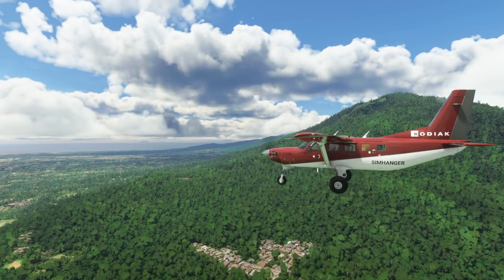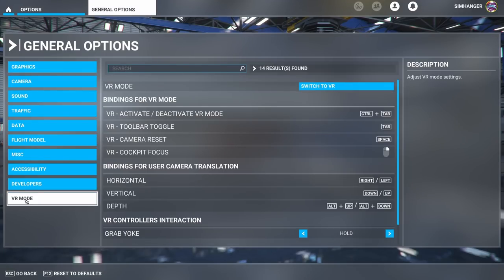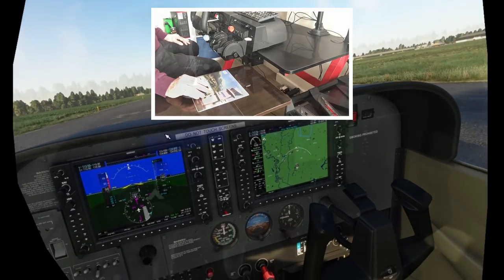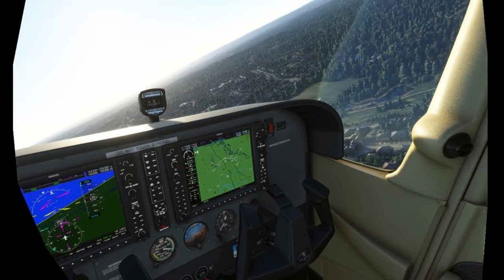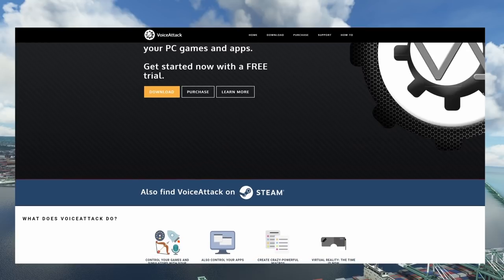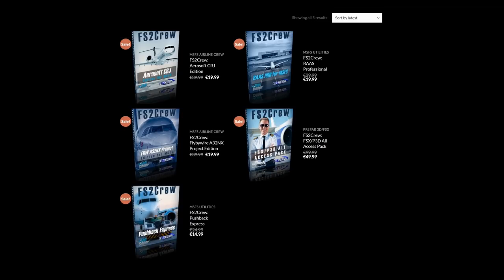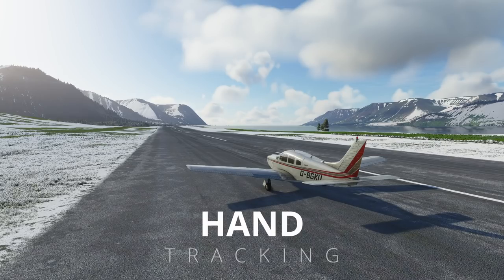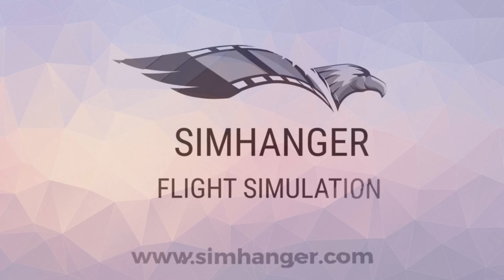COCKPIT INTERACTION | ESSENTIAL VR Part 4 | Different ways to interact in your 3D environment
There are many different ways to interact with your cockpit in Virtual Reality! In this video we take a look at the more common ways, as well as a few that are growing in popularity as technology advances. We look at mouse and VR controller to voice and bespoke cockpits, through to hand tracking and more.

TIME STAMPS
00:00 Introduction
02:18 VRWAVE discount
02:55 Basic Set Up
03:29 Essential VR Config
05:05 Peripherals
05:32 Mouse
06:07 VR Controllers
08:13 Passthrough Mode
09:05 Stream Deck
10:26 Voice
14:06 Bespoke Cockpit
15:44 Hand Tracking